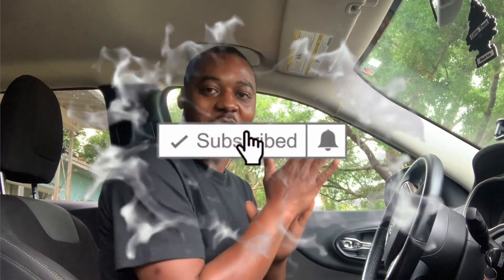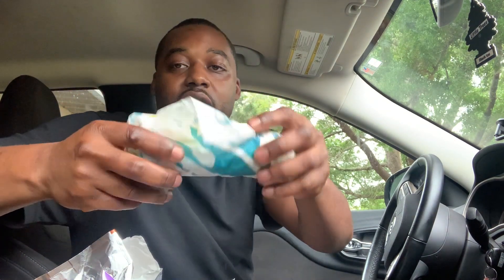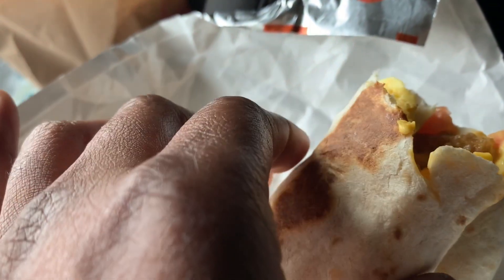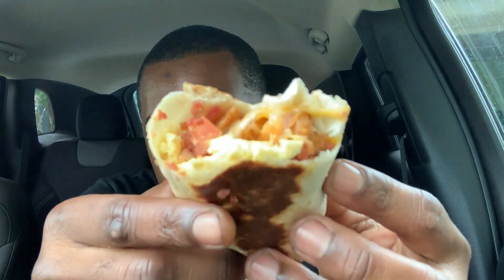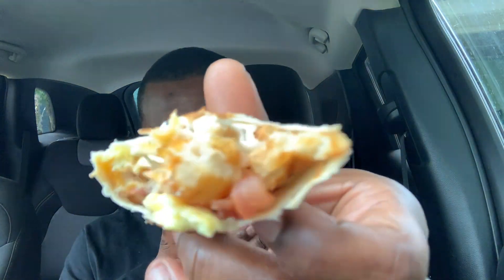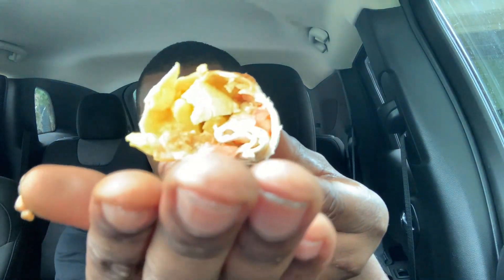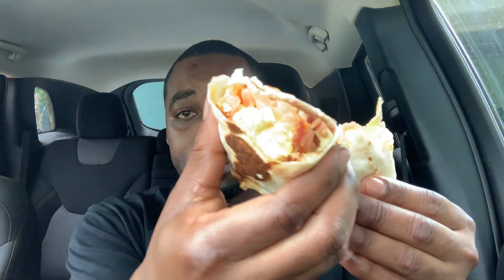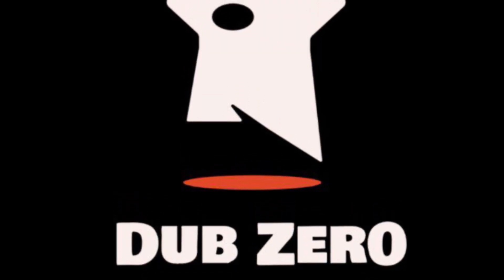How Do Taco Bell Breakfast Burritos Taste?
Today I went to Taco bell. I went there to try the Breakfast Burritos. I tried the Cheesy Potato Burrito and also The Grande Bacon Burrito. They also Had a Grande Steak Burrito, or you could substitute the potatoes in the Cheesy Potato Burrito For sausage. Come Watch my full Reaction. I hope you Enjoy!